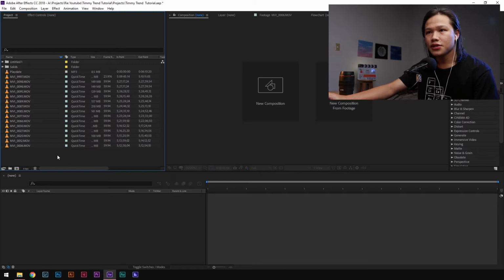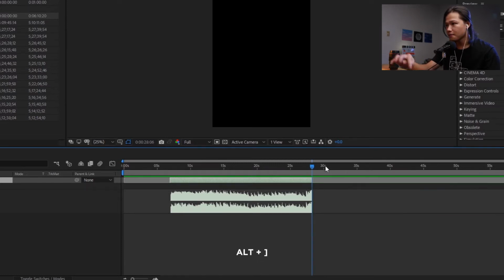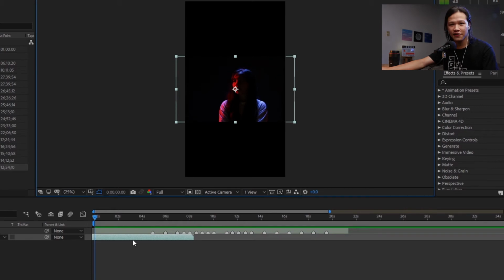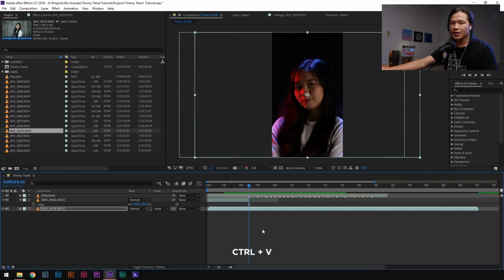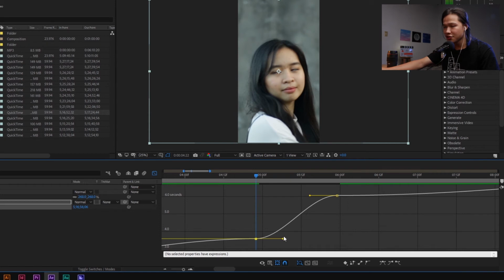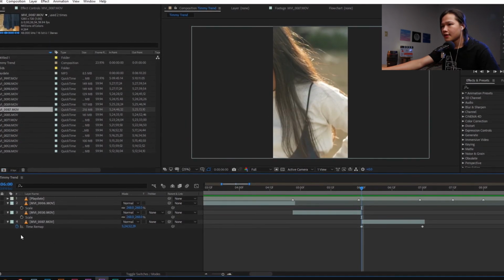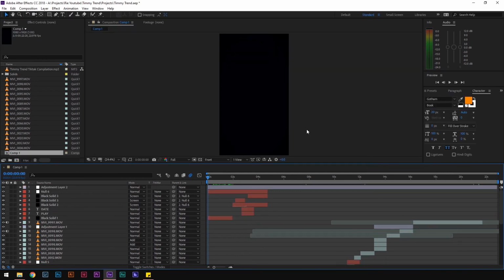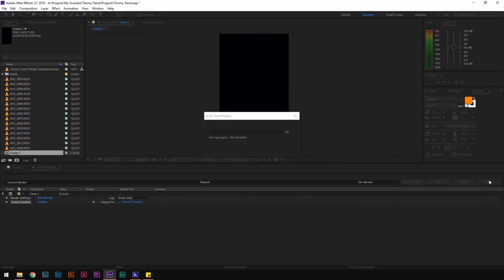How to Edit Tiktok's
Model: Cher Fajardo

Music: Play Date by Melanie Martinez